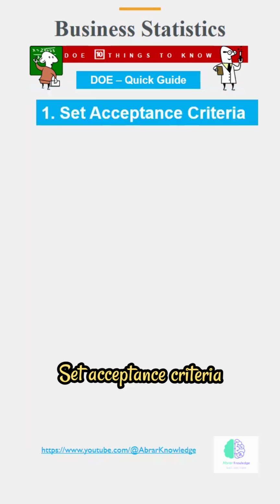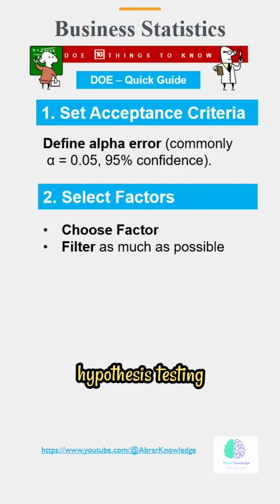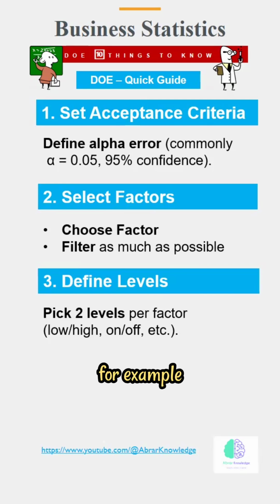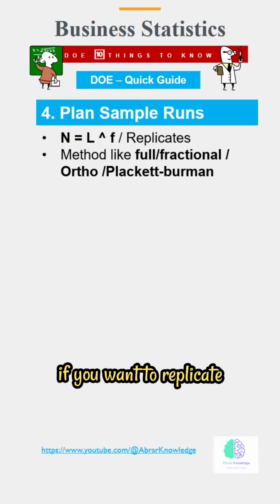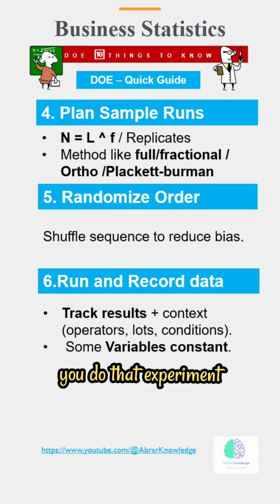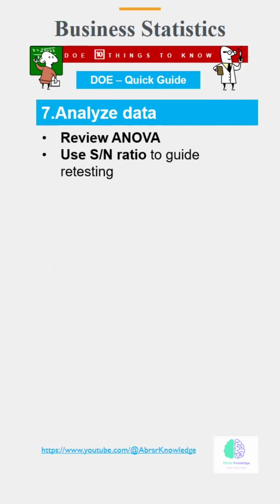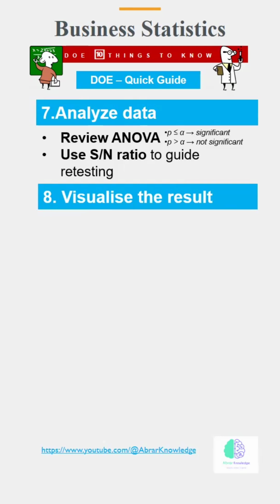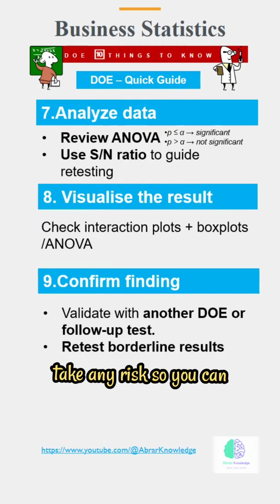DOE Quick Guide Explained in 5 Minutes | Design of Experiments Simplified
In this 5-minute video, we break down the DOE (Design of Experiments) Quick Guide with clear explanations and simple illustrations. This video covers all the key steps of DOE, from setting acceptance criteria to refining and reducing factors for further testing.

👉 What you’ll learn:
1️⃣ How to set acceptance criteria (α = 0.05, 95% confidence)
2️⃣ Selecting factors and assigning them to columns
3️⃣ Defining levels (low/high, on/off, etc.)
4️⃣ Planning sample runs and randomization
5️⃣ Running experiments and recording data
6️⃣ Analyzing results using ANOVA and S/N ratio
7️⃣ Visualizing with interaction plots + boxplots
8️⃣ Confirming findings with follow-up DOEs
9️⃣ Refining and reducing factors for deeper study

This DOE Quick Guide is ideal for Lean Six Sigma professionals, quality engineers, statisticians, and anyone who wants to make data-driven decisions with confidence.

🏷 SEO Tags with #